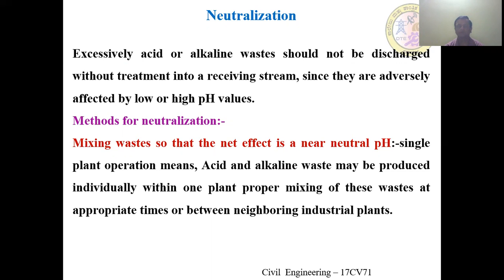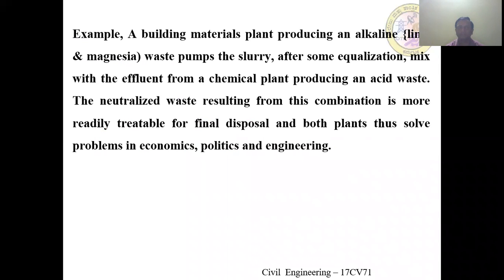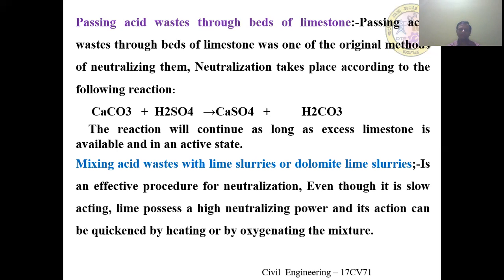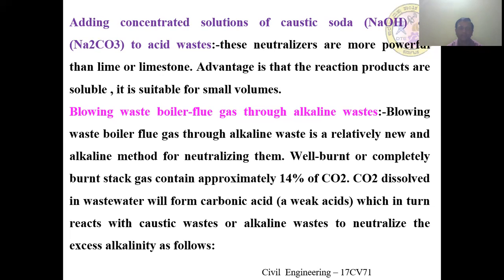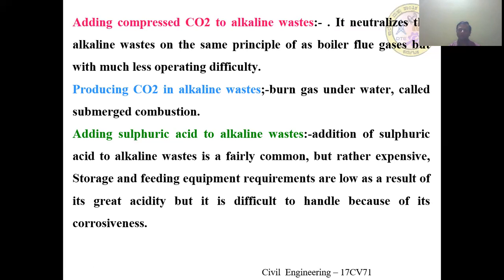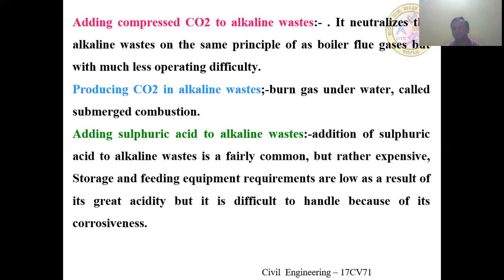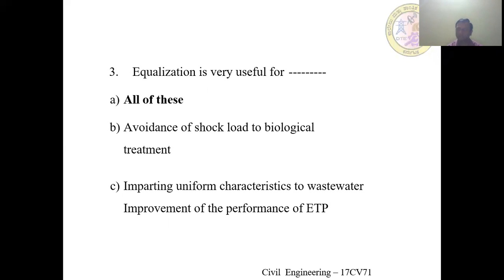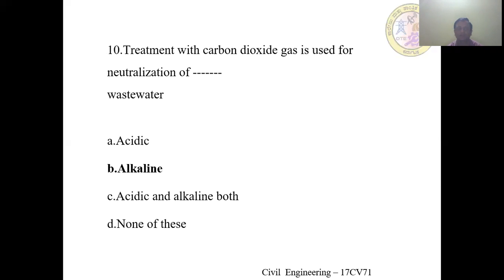CV 17CV71 M4 S4 V